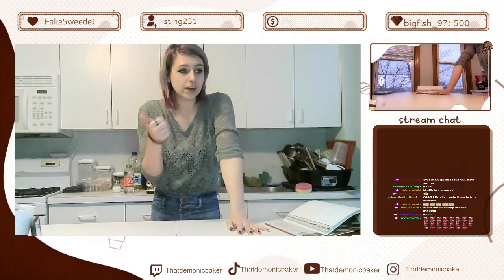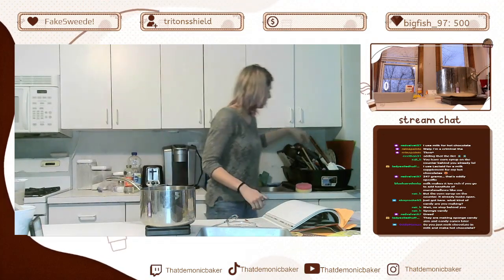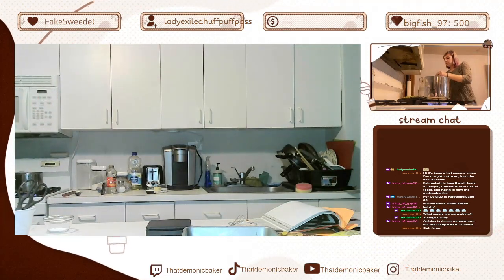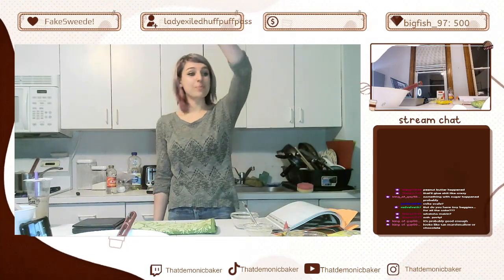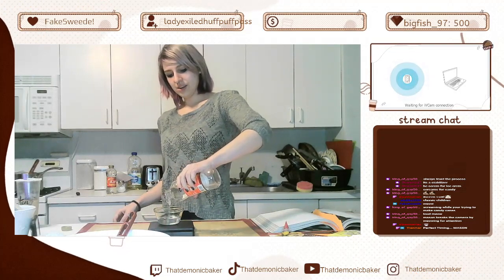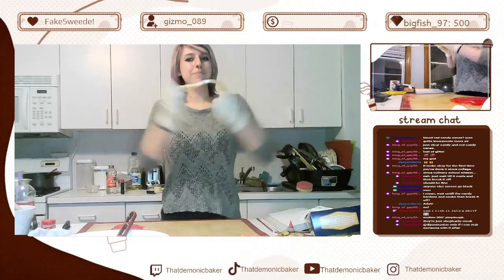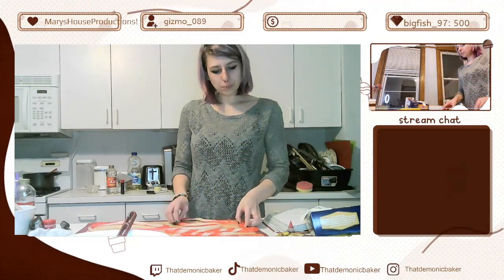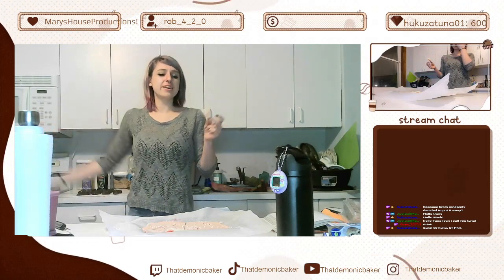Making Christmas Candy (Edited Stream 12/12/22)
Watch me make candy canes, sponge candy, and peppermint bark live on stream edited for your viewing pleasure. We laugh, we joke, we have mini panic attacks over my candy canes. A good time all around.